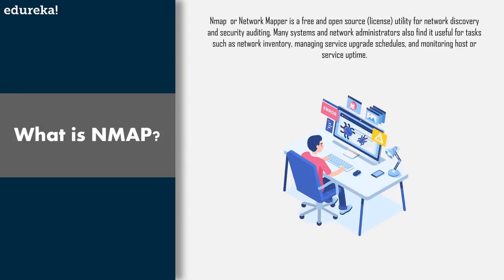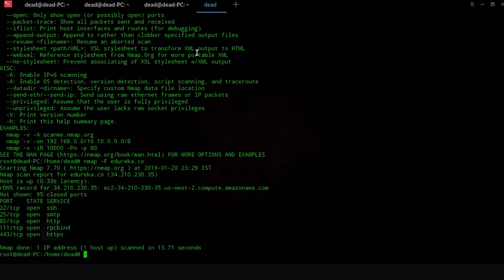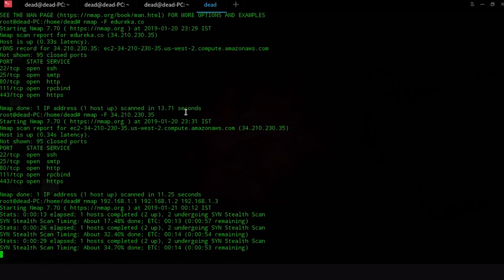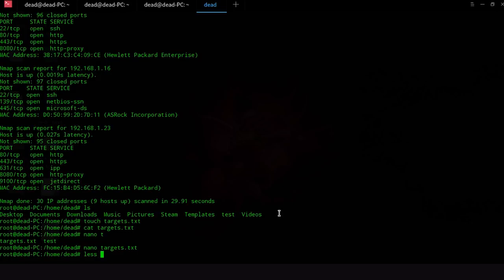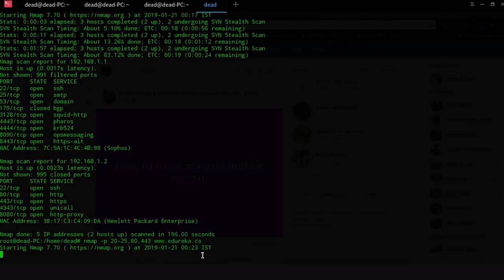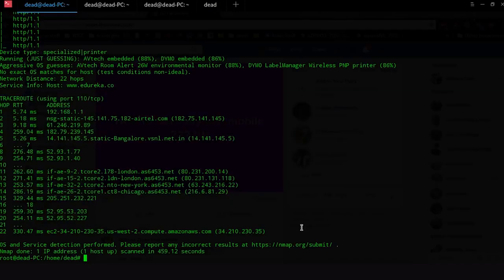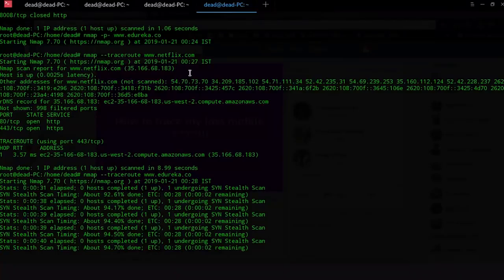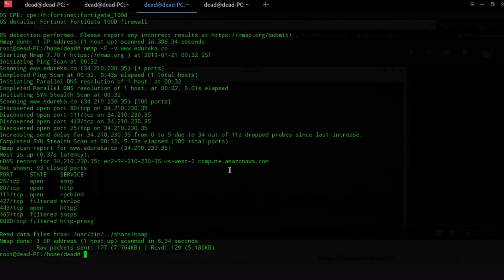🧿Nmap Tutorial For Beginners | How to Scan Your Network Using Nmap | Ethical Hacking 👹☠️☠️👹👹